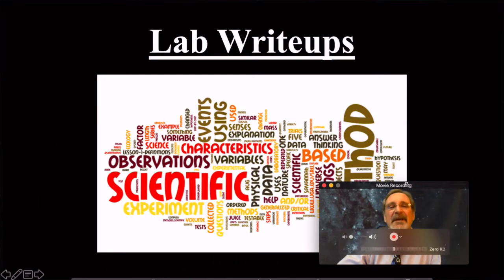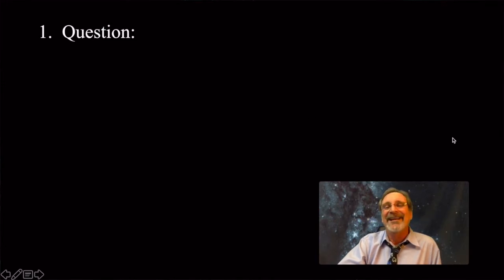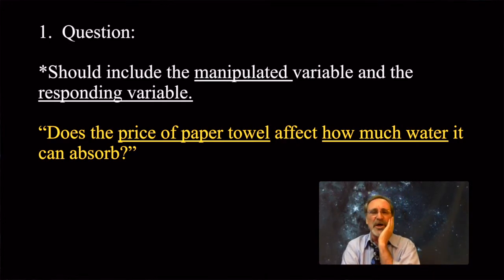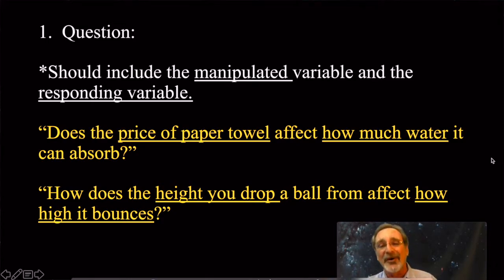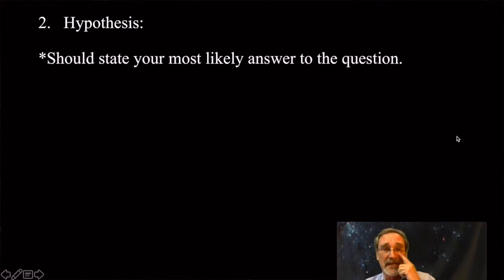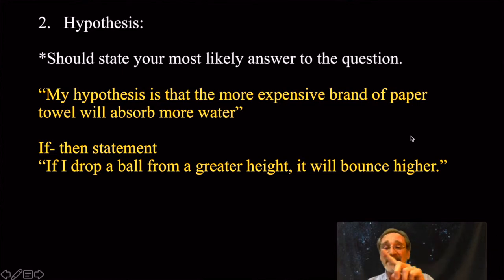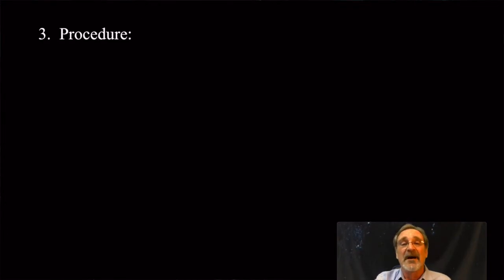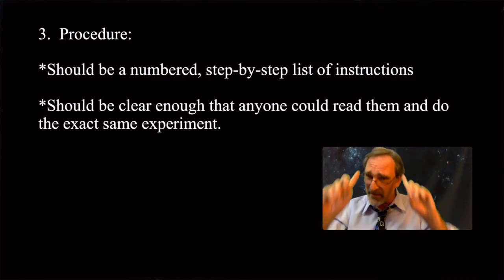Lab Writeup Lesson pt 1